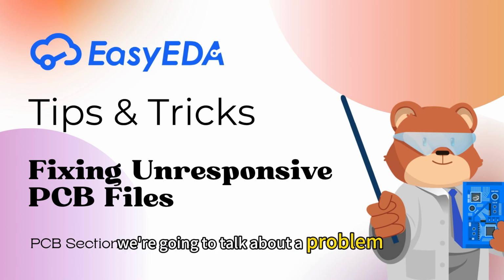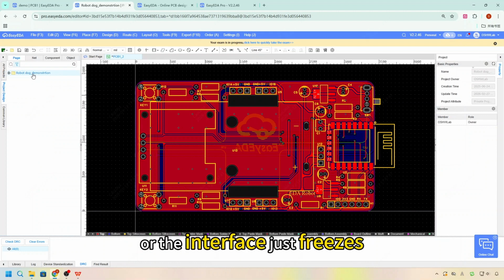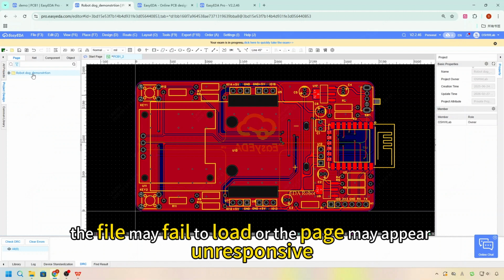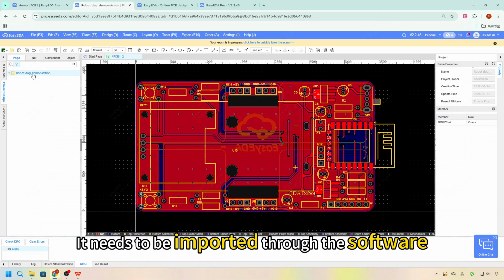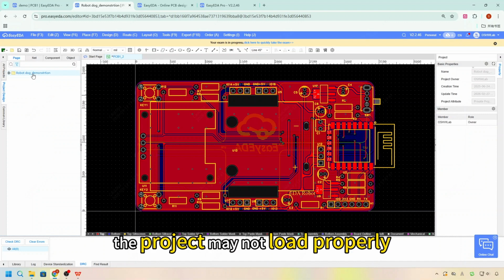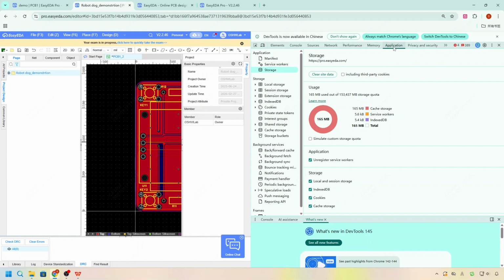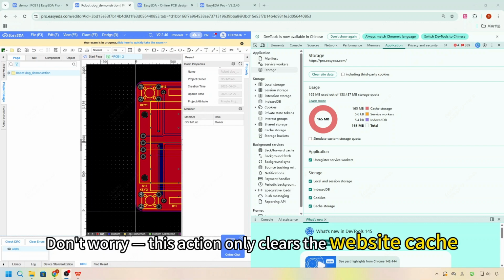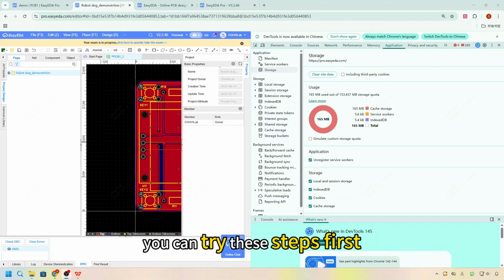Quick Tips [PCB 100]: Fixing Unresponsive PCB Files